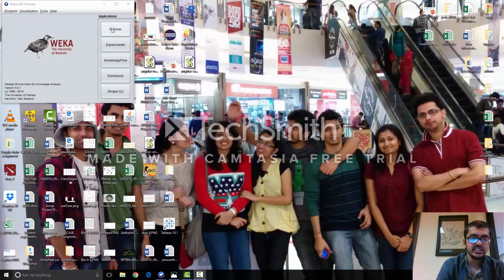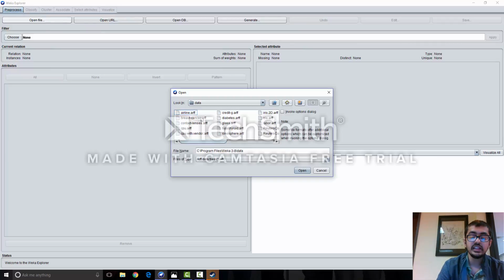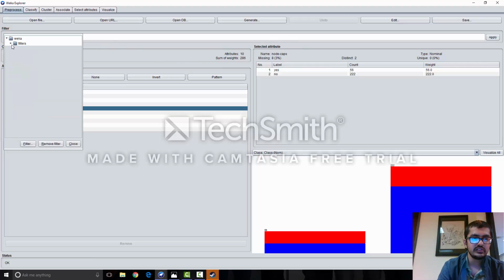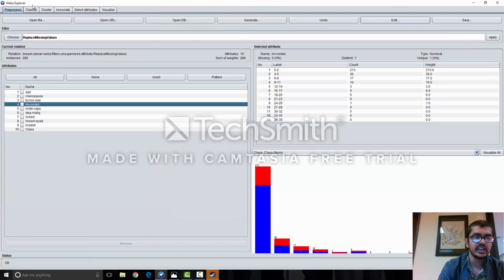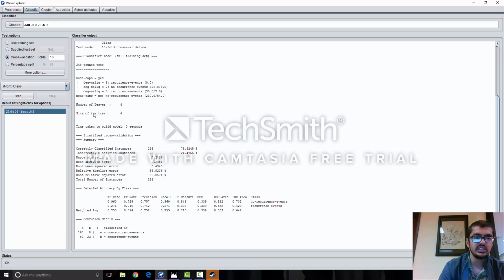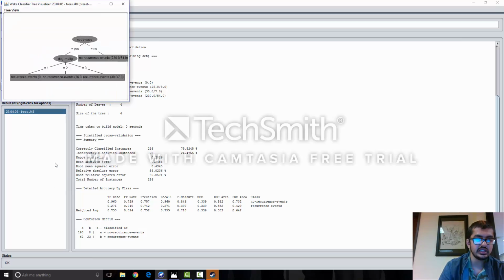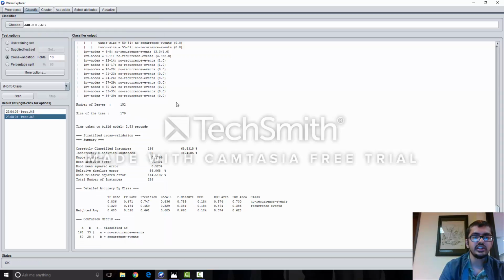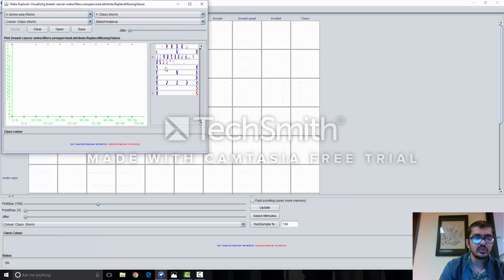Introduction to Weka